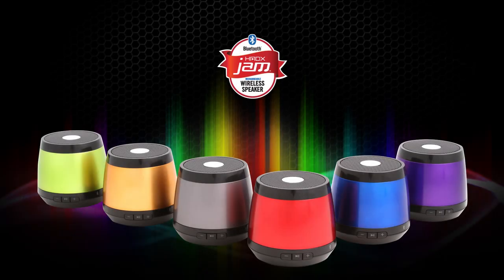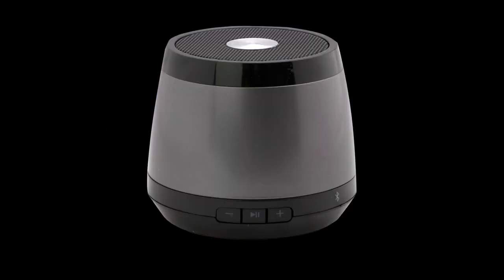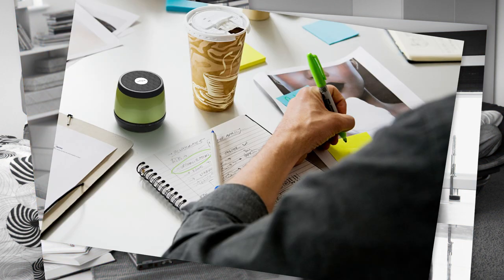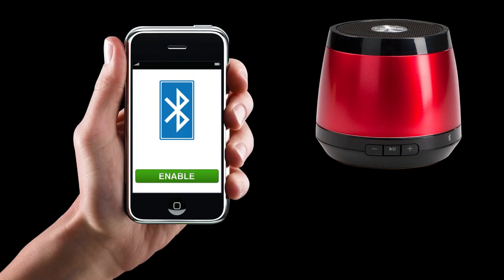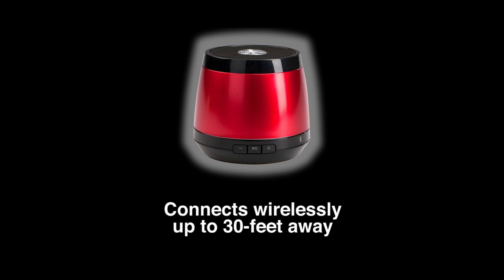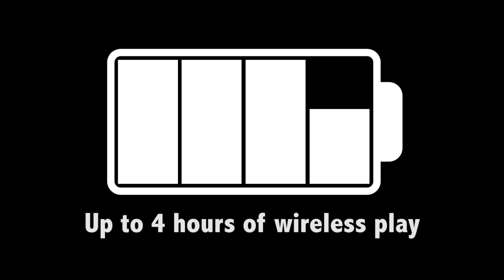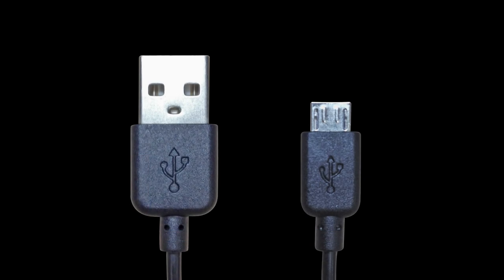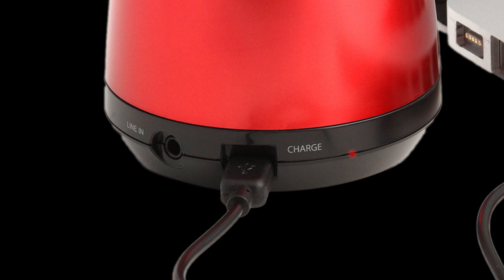JAM Rechargeable Wireless Speaker by HMDX Audio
HMDX Jam Bluetooth Wireless Speaker delivers sweet sound in a tiny footprint at a price that makes premium Bluetooth wireless audio available to anyone.

HMDX Jam connects wirelessly up to 30-feet away and works with most Bluetooth-enabled smartphones, tablets, laptops and desktops including iPhone, iPad & iPod. The rechargeable, lithium-ion battery will deliver up to four hours of wireless play.

Available nationwide in six "flavors" - Strawberry, Grape, Blueberry, Blackberry, Apricot and Apple - virtually anywhere portable electronics are sold.